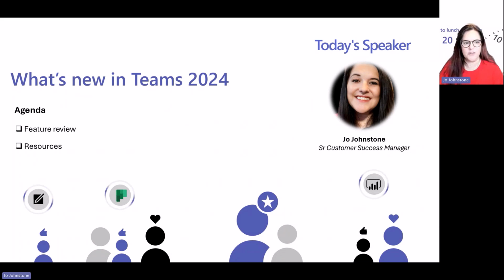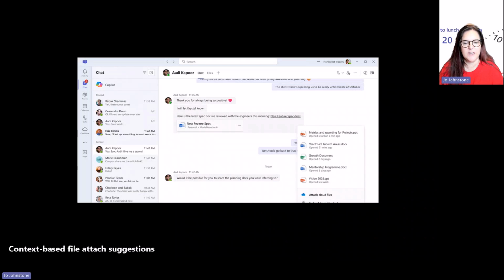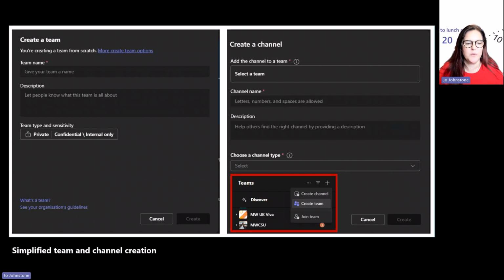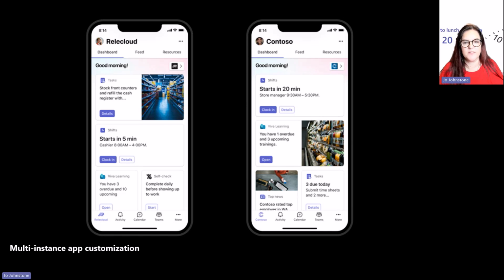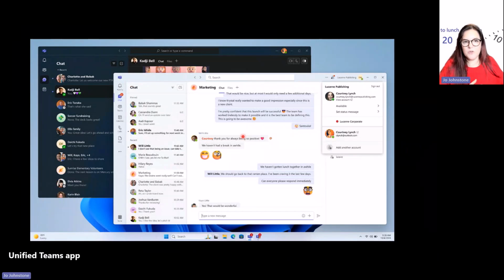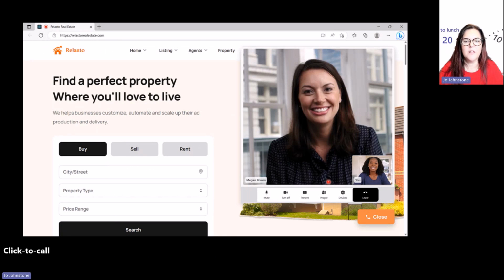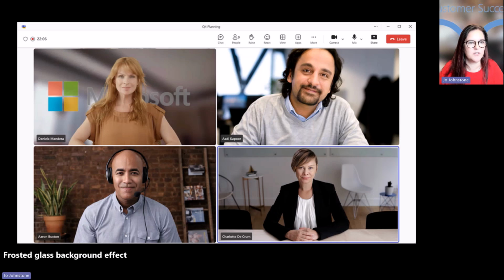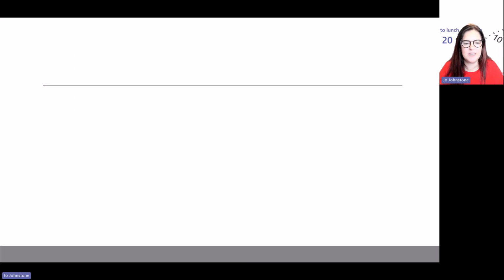New features on Microsoft Teams 2024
In this session of Teams in 20 we talk to some of the latest features in Teams.

Some of features covered were:

Hiding the general channel and renaming it in the future.
Changing the profile picture of a group chat.
Attaching files based on the context of the conversation.
Using voice isolation to eliminate background noise.
Creating teams and channels more easily.
Accessing calendar notifications in the activity feed.
Enabling live translated captions for town hall events.
Customizing the connections dashboard for frontline workers.
Using the discover feed to see relevant content from other channels.
Switching between personal and work accounts in the unified Teams app.
Viewing external access analytics in the Teams admin centre.
Duplicating a webinar or a town hall.
Using click to call to reach your organization via your website.
Creating frosted glass background effects with PNG files.

What’s New in Microsoft Teams | Microsoft Build 2024 Edition - Microsoft Community Hub

What’s New in Microsoft Teams | April 2024 - Microsoft Community Hub

What's New in Microsoft Teams | Enterprise Connect 2024 Edition - Microsoft Community Hub